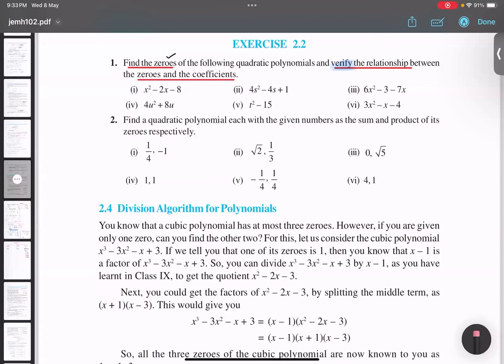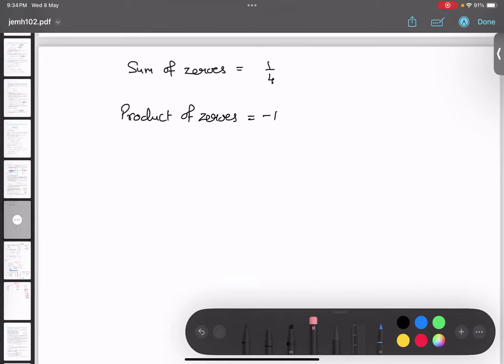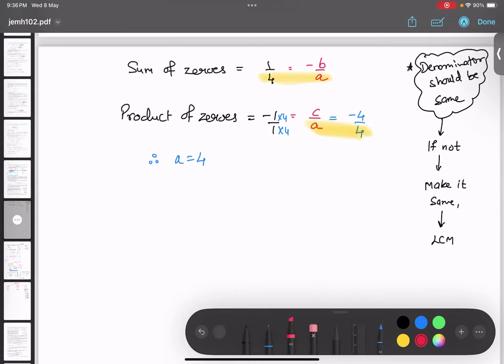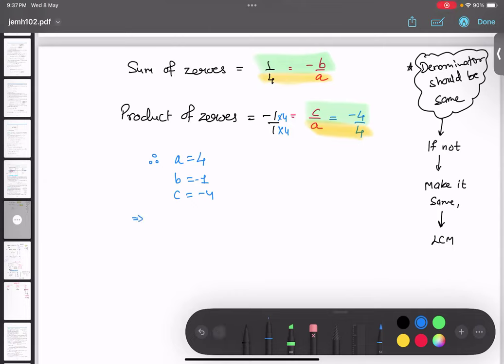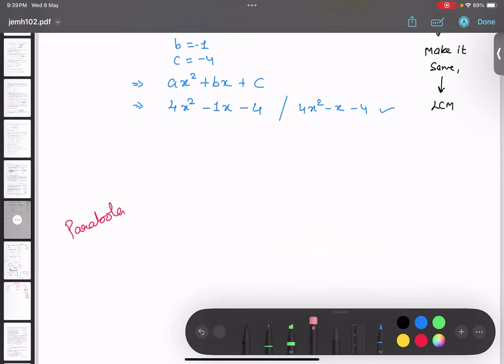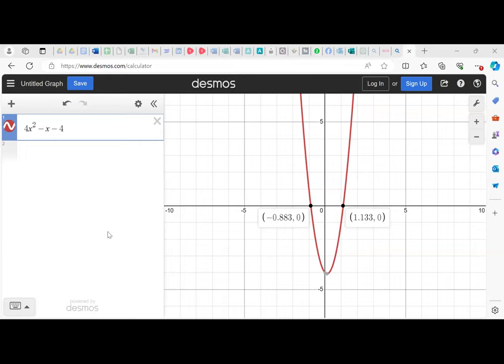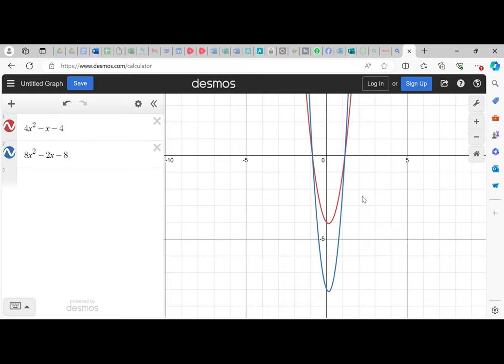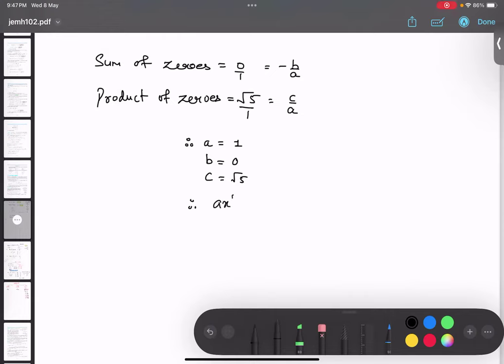#3 Ex2.2 polynomialsclass10 sumofzeroes productofzeroes productofroots framingquadraticequatio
Framing quadratic equation when sum of zeroes roots and product of zeroes(roots) are given.

5.
6.
9.